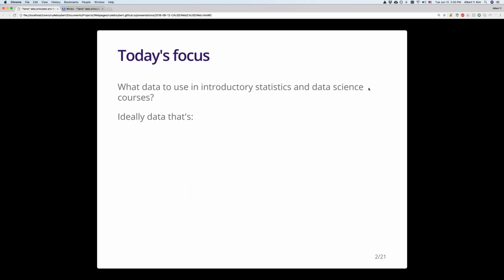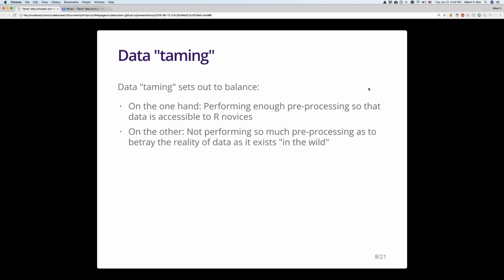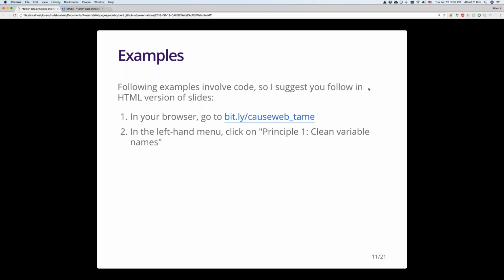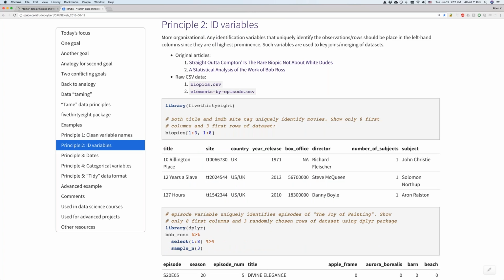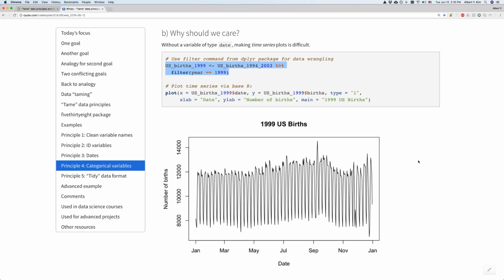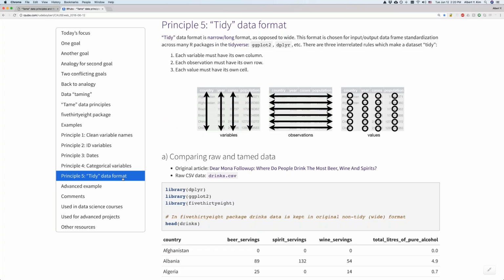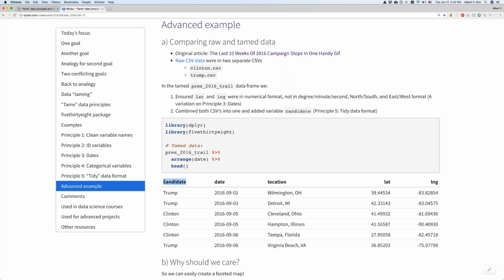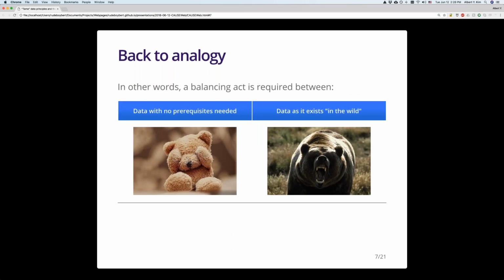Tame data principles and the fivethirtyeight R package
Presented by:
Albert Y. Kim (Amherst/Smith College)

Abstract:
FiveThirtyEight.com is a data journalism website founded by Nate Silver that makes many of the datasets used for their articles openly available on GitHub.com. The fivethirtyeight R package acts as an intermediary to make all this data, its documentation, and links to the original articles easily accessible to R users. Furthermore, the package "tames" the data: the data is pre-processed enough so that the biggest barriers to data exploration faced by novice R users are eliminated, but not so much that the true nature of the data as it exists "in the wild" is completely betrayed. In this webinar, I will present the corresponding set of "tame" data principles, discuss the pedagogical thinking behind them, and present illustrative examples involving datasets from articles on FiveThirtyEight.com.

Aired: Tuesday, June 12th, 2018